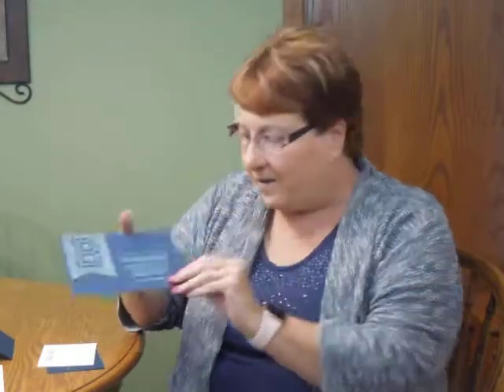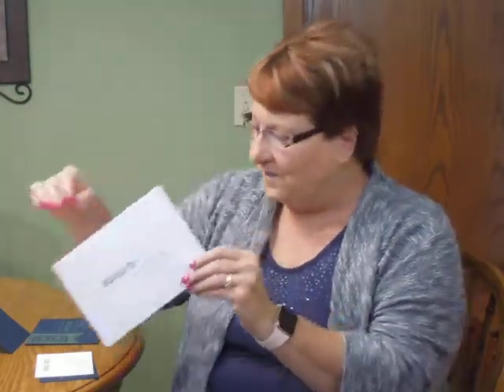Bar Mitzvah Invitation - Initial Banner Bar Mitzvah Invitation Demo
Demonstration of the Initial Banner Bar Mitzvah Invitation from Invitations4Less.com.